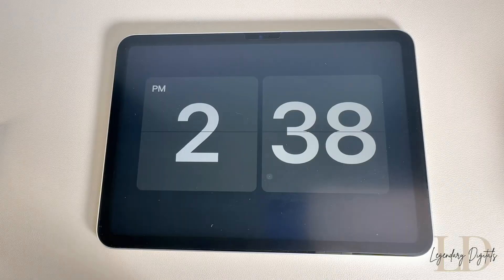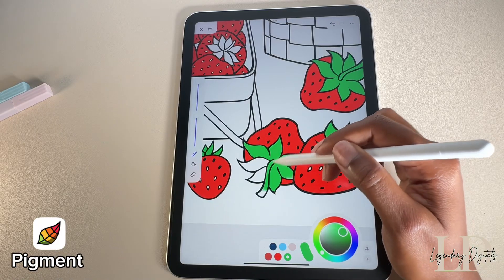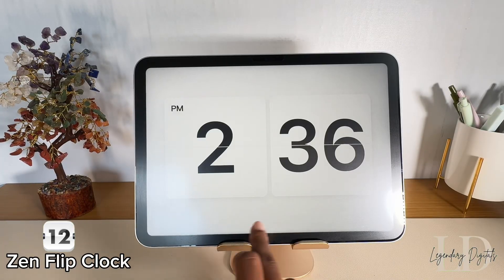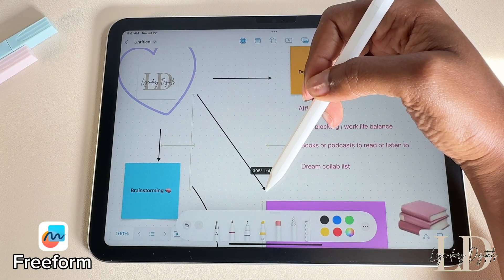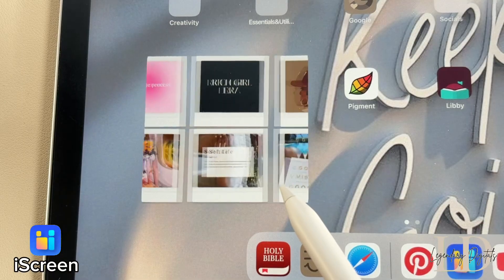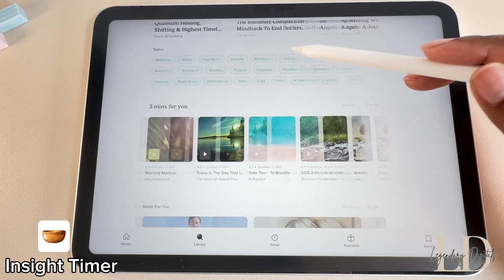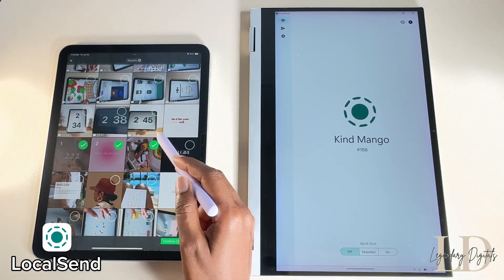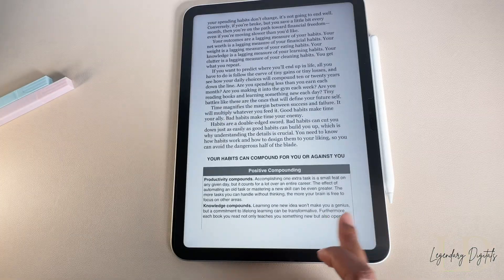11 Free iPad Apps You NEED ✏️ | Drawing, Productivity, Widgets & More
I’m puttin’ y’all on to 11 free iPad apps you need in your life! From drawing and planning to productivity and widgets, these apps do it all. Whether you’re a student, content creator, digital planner, or just love making your iPad cute and functional, these gems got you covered. And yes, they’re all freeee🤸🏾‍♀️

🔌DIGITAL PLANNER PLUG FOR THE GIRLIES: Legendarydigitals.com💕

Items shown in this video: iPad 10th generation
Apple Pencil

Timestamps:
0:00 Intro
0:17 Happy Color
0:53 Pigment
1:14 Libby
1:33 Zen Flip Clock
1:51 Freeform
2:27 Widgetsmith
2:58 iScreen
3:17 Insight Timer
3:48 Adobe Sketchbook
4:11 LocalSend
4:27 Canva
4:47 Outro